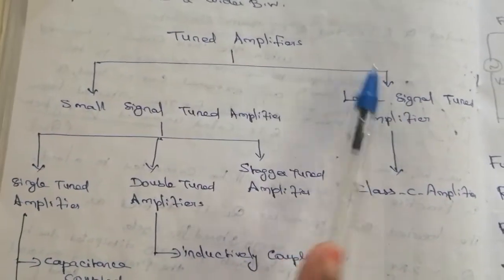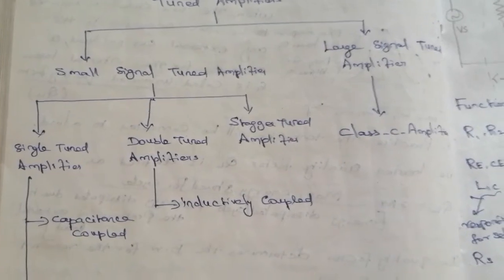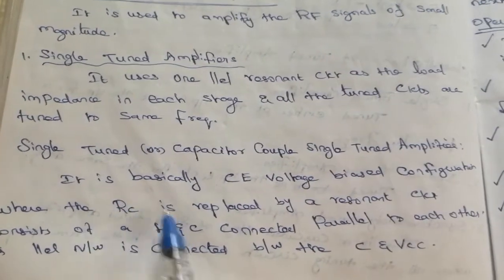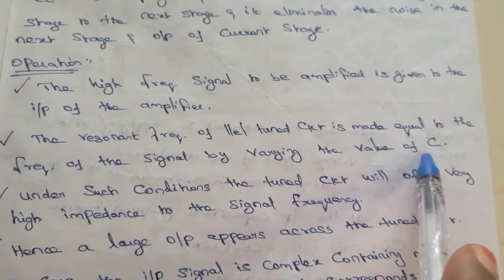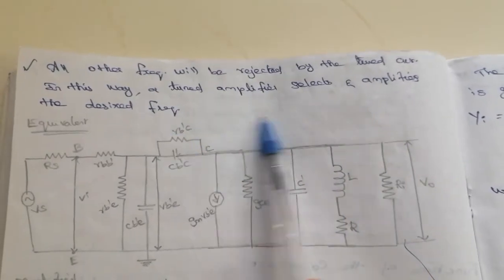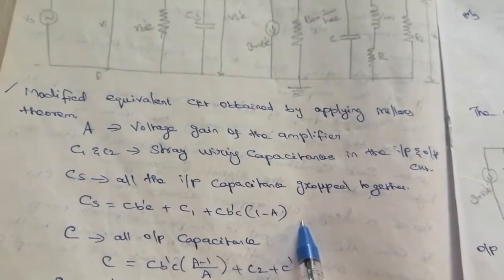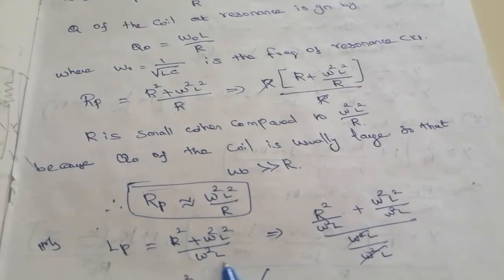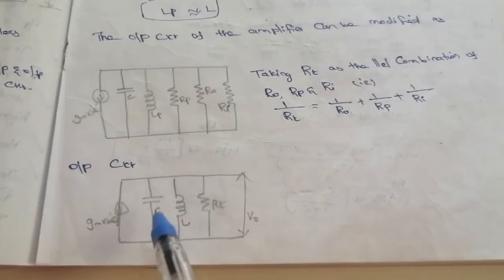Single tuned amplifier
Electronic circuits II